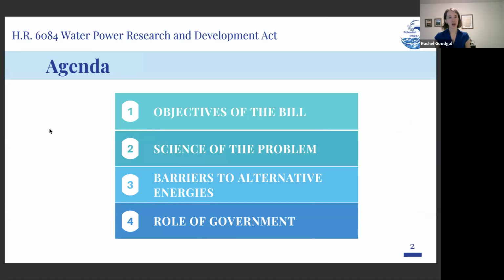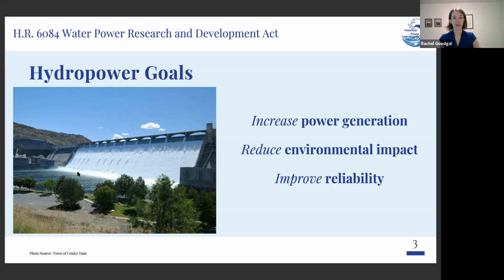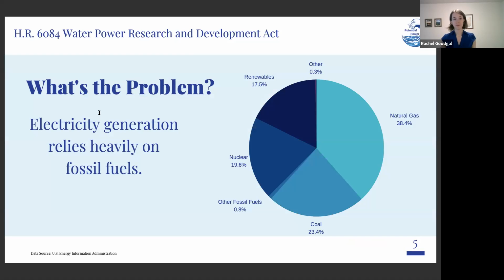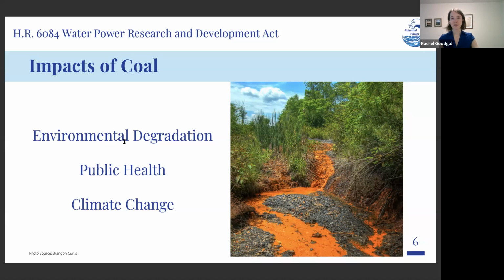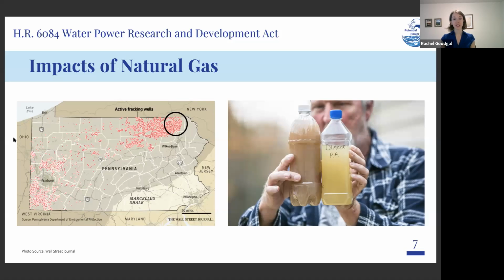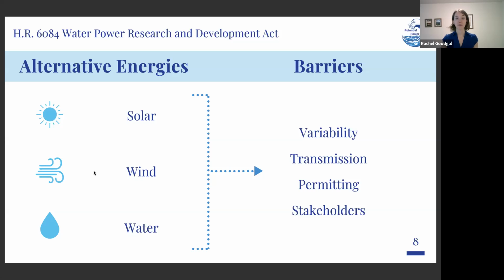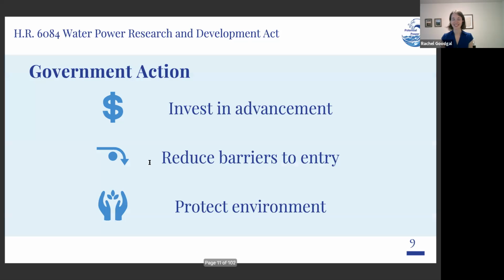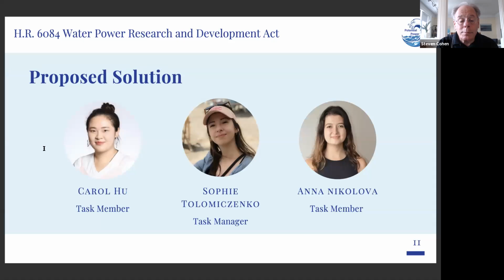Water Power Research and Development Act - Rachel Goodgal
2020 - Summer - MPA-ESP Midterm Workshop Briefings